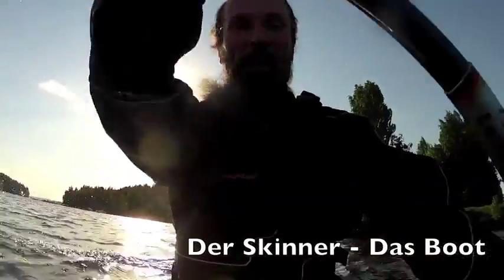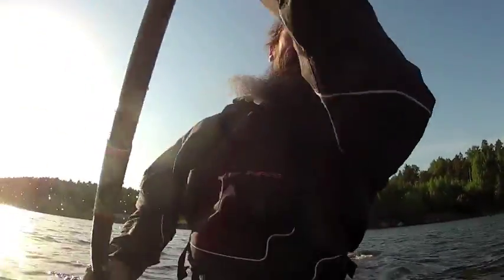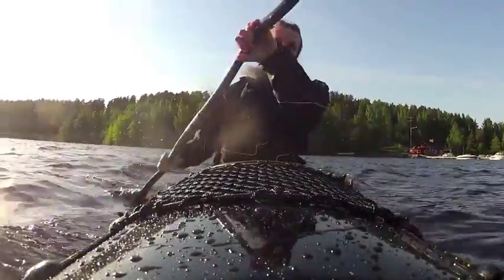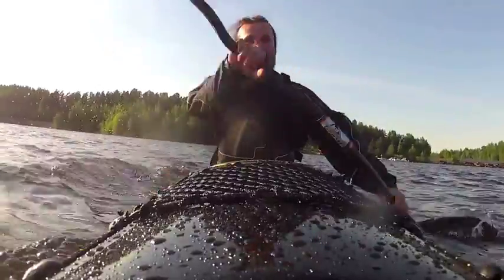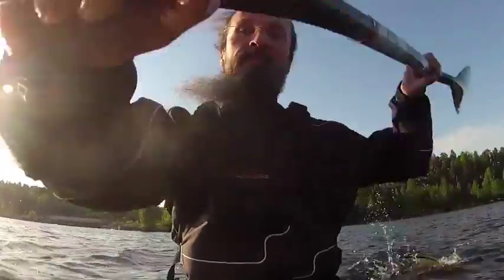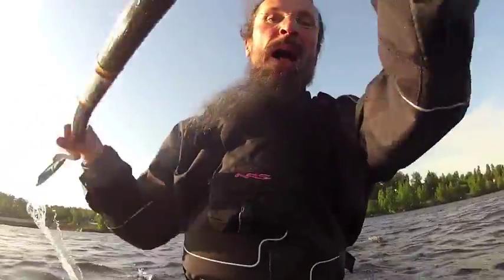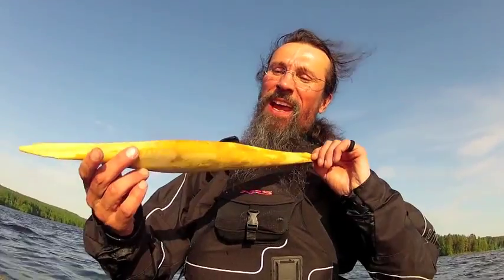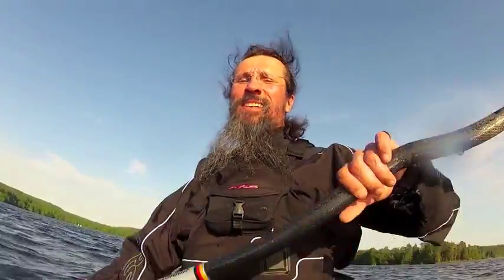Skinner first day on homelake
Designers first day on his home lake with final version of Skinner kayak.
Many Thanks to Niclas Perander, Klaus Lettmann, Jochen Lettman, Martina Lettman and many more.
This boat is something totally new, You should try it asap.